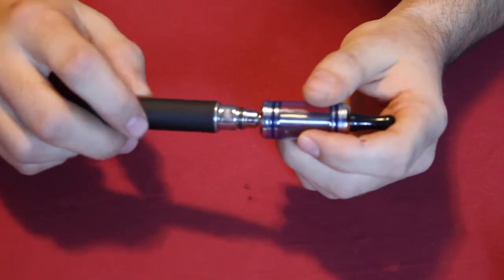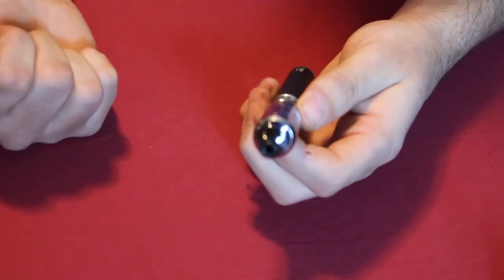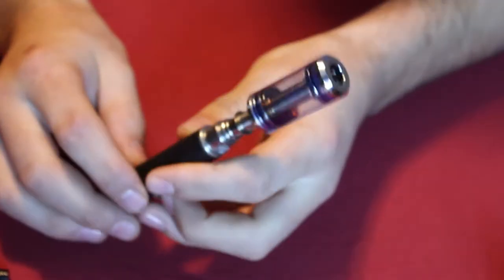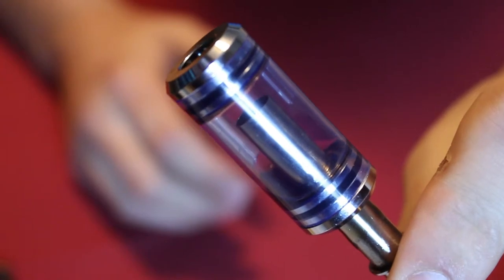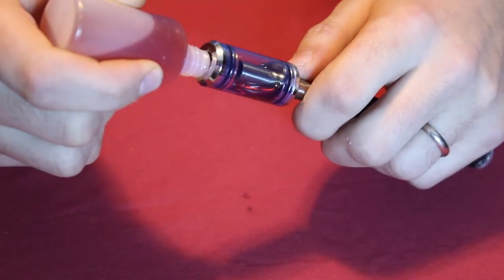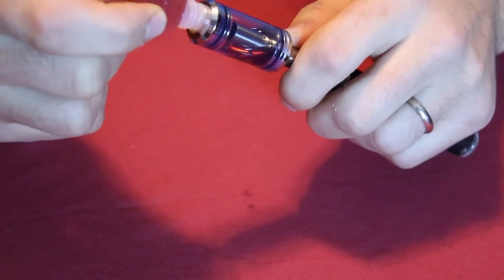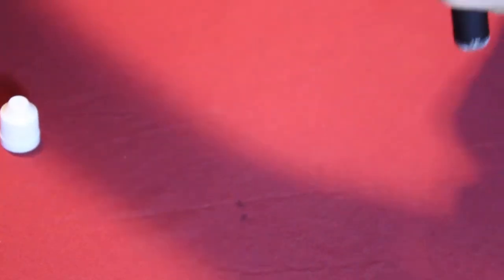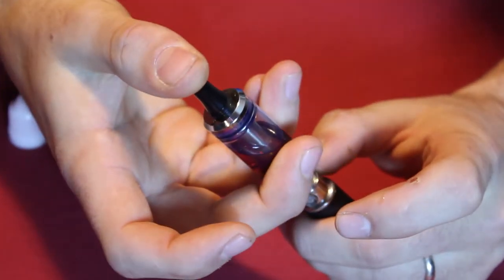How to Fill a Dual Coil Tank (DCT)